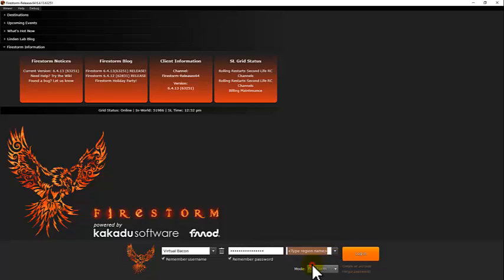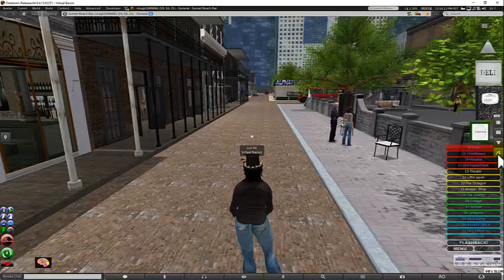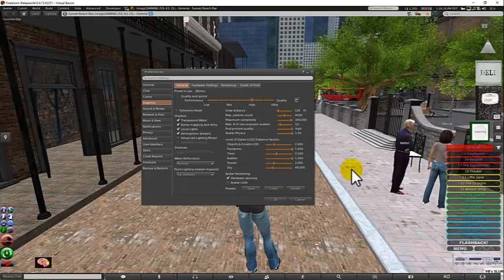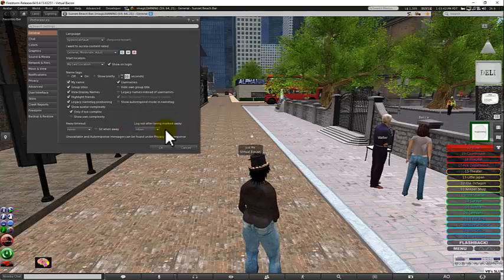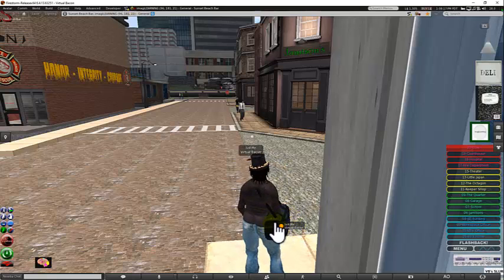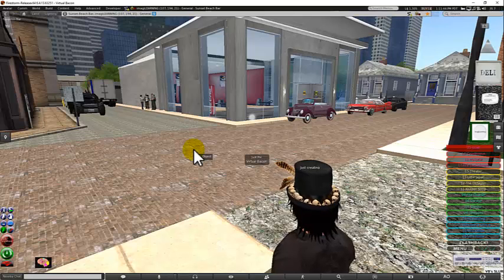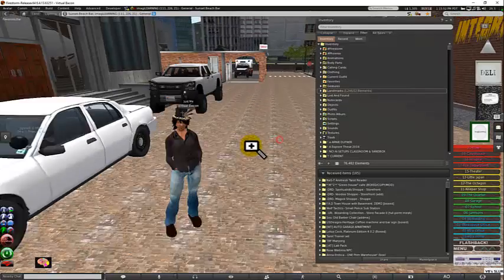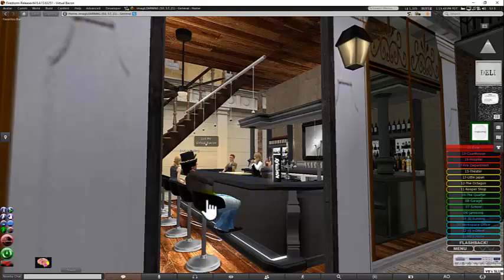Second Life Basics 1: 2021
A brief intro to the basics of entering Second Life.